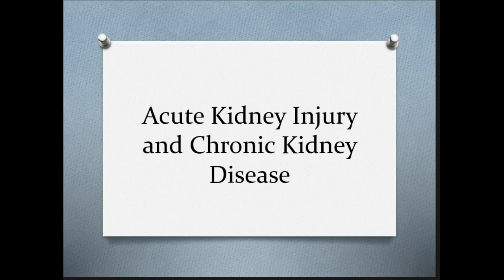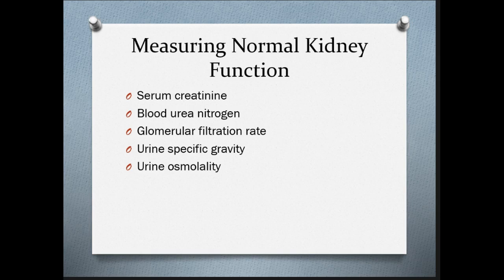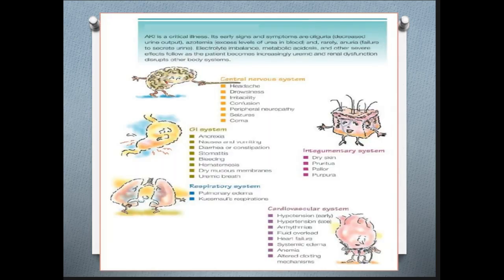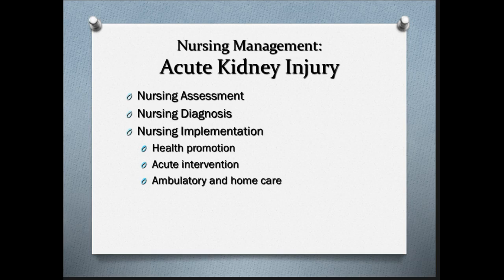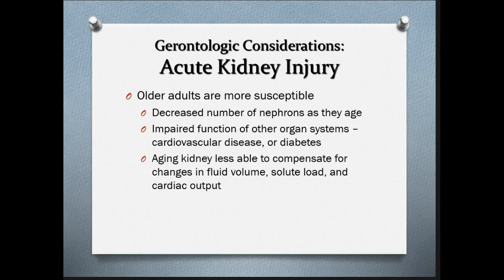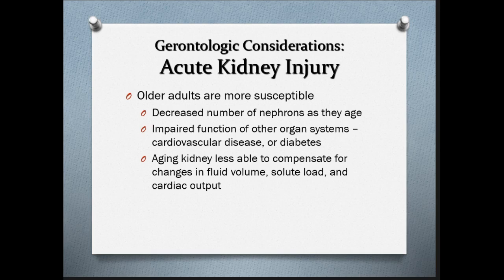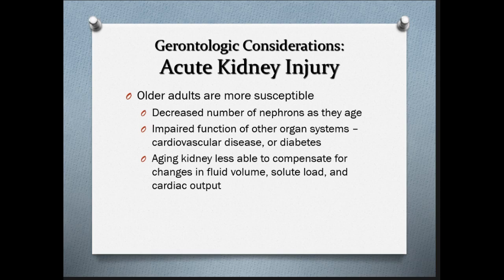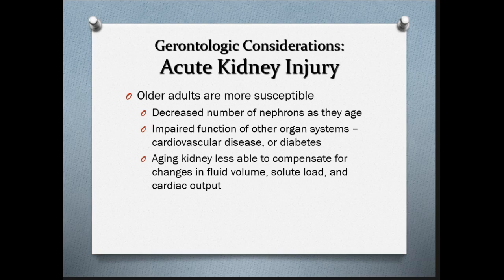Acute Kidney Injury and Chronic Kidney Disease